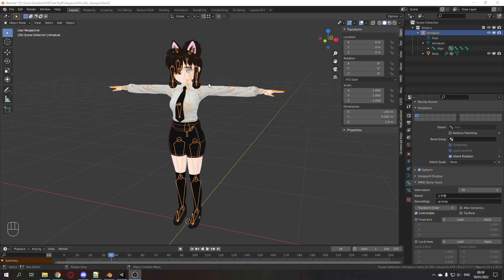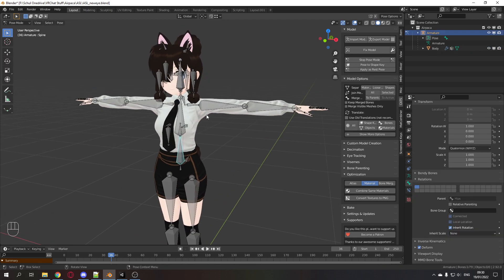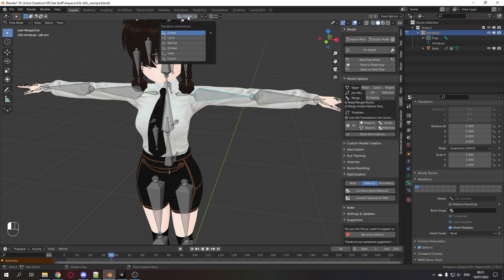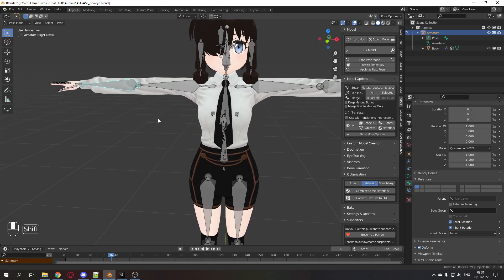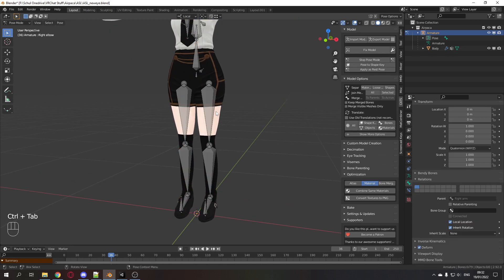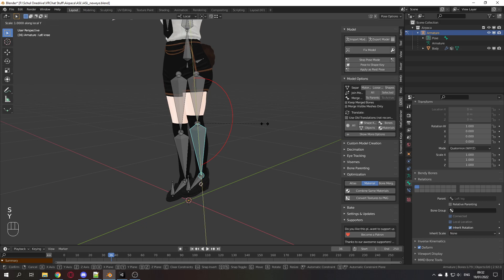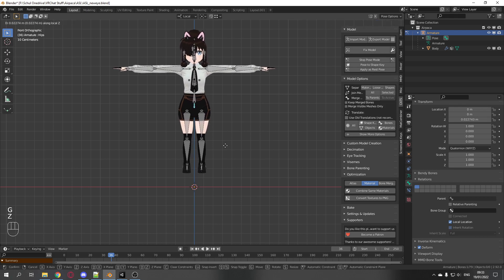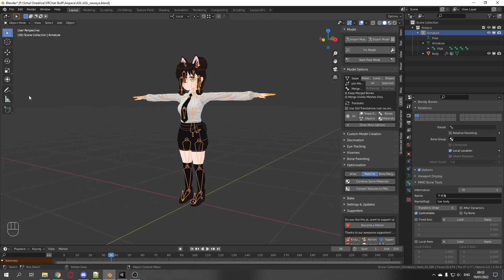How to change body proportions for VRChat Avatars